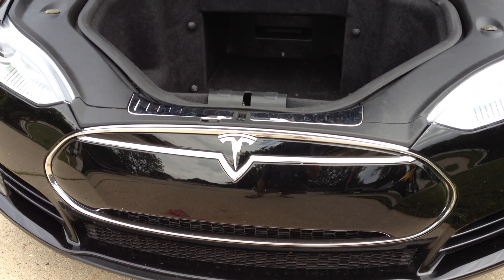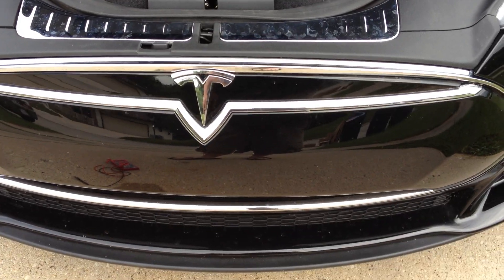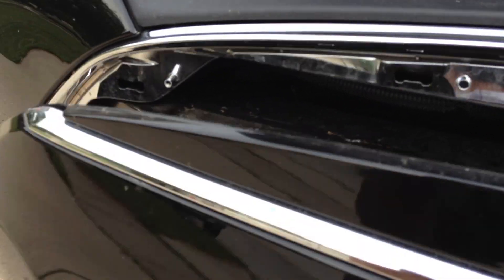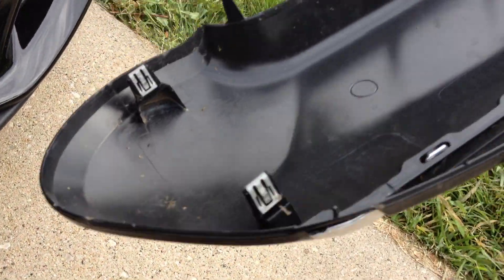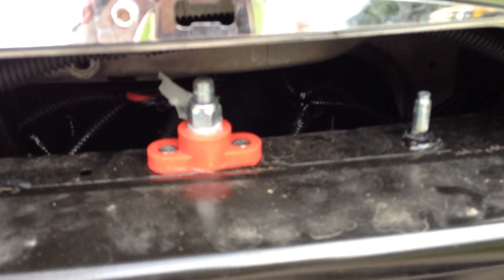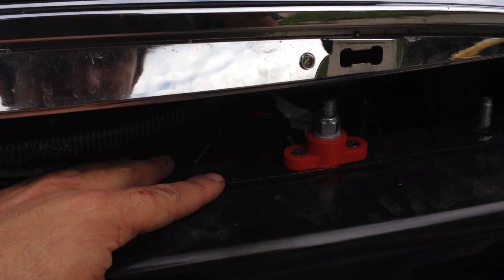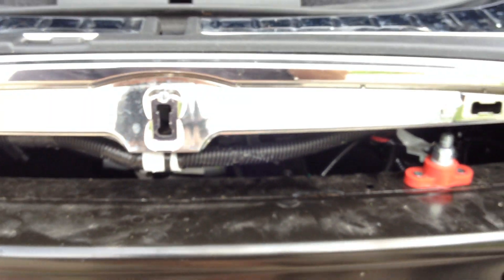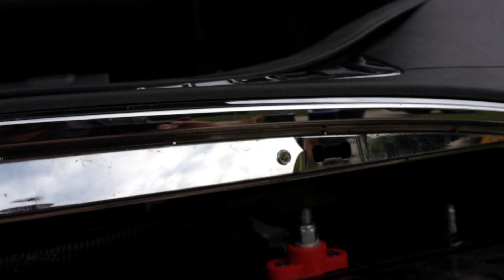Tesla Model S: Nosecone Removal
Tesla Model S Deliver and Complete Walk Around and Drive Part 32 of Many! Nosecone Removal